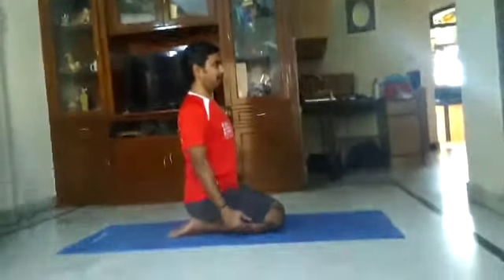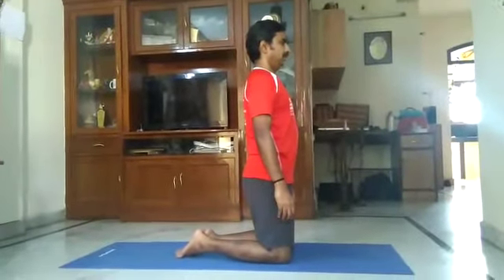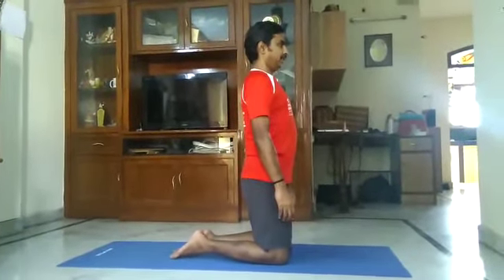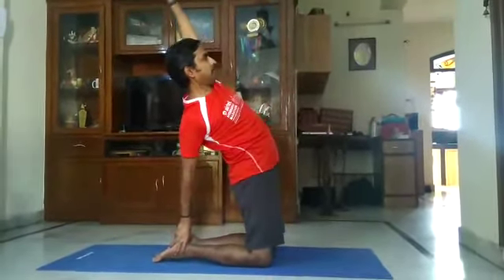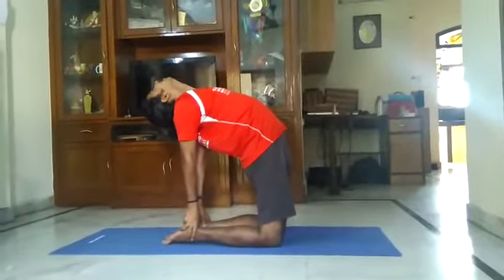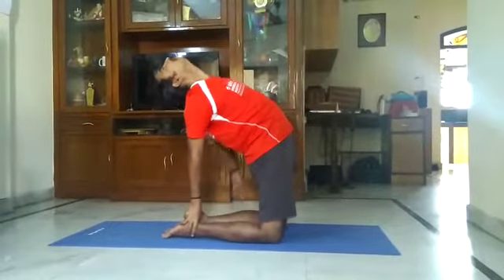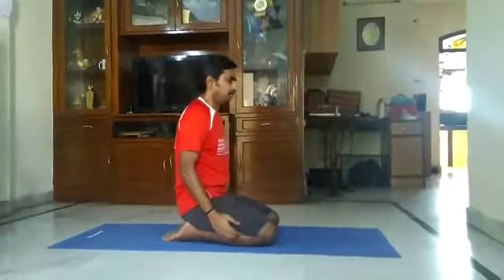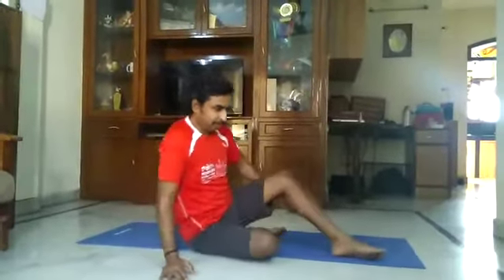Yoga asana by Mr. Anand, IGBC on the occasion of International Yoga Day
On International Yoga Day, CII - Indian Green Building Council - IGBC would like to share with you these Yoga Asanas and exercises:

- The Art of Living – Kriya’s
- 1 Minute Plank
- Squats – 15 x 3 Sets
- Superman
- Sarvangasana – ‘Shoulder Stand’
- StretchingExercise - Swinging legs
- TadaAsana & Reed Swing
- Chakrasana – ‘Wheel Pose’
- TulaAsana – ‘Scale Pose’
- Badhakonasana – ‘Butterfly Pose’
- Dhanurasana – ‘Bow pose’
- Ushtrasana - ‘Camel Pose’
- Pawanmukta Asana – ‘Wind Relieving Pose’
- Holiday Special - Head to Toe Stretching Exercise
- SuryaNamaskar – ‘Salutation to The Sun’
- Jumping Jacks
- Gomukhasana – ‘Cow Face’ Pose
- Tadasana – ‘Mountain Pose’
- Shishuasana – ‘Child Pose’
- Vrikshasana - ‘Tree Pose’
- Padmasana – ‘Lotus Pose’
- Markatasana - ‘Money Pose’